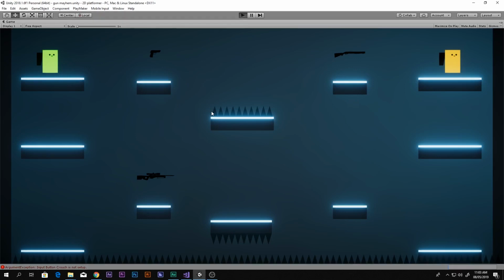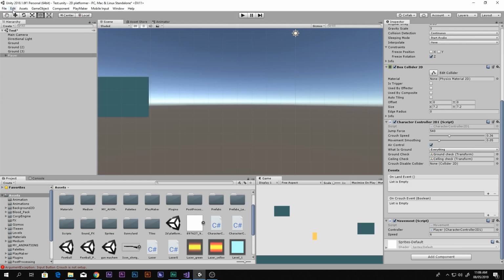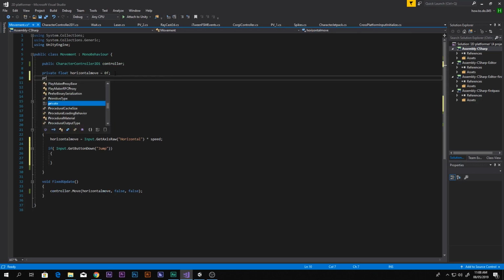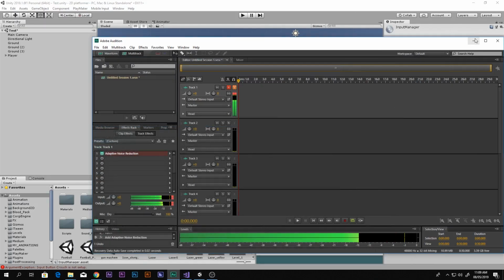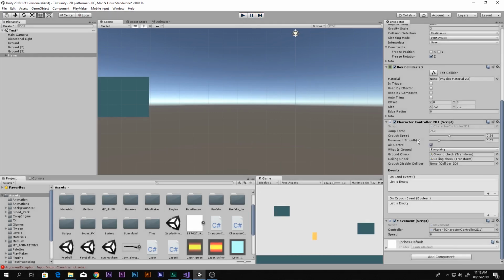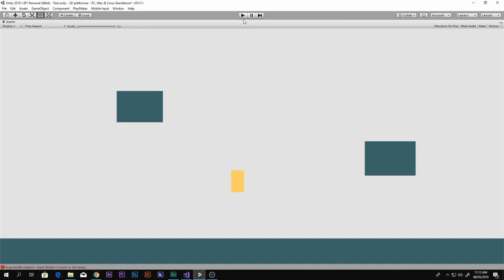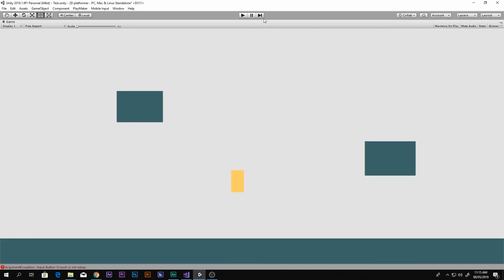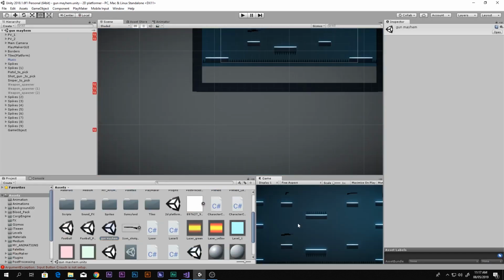How To Make Jump and Jet-pack System for 2D platformer game in Unity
Hey Guys, in this video I will show you guys how to make simple Jump and Jet pack system for our 2D platformer game